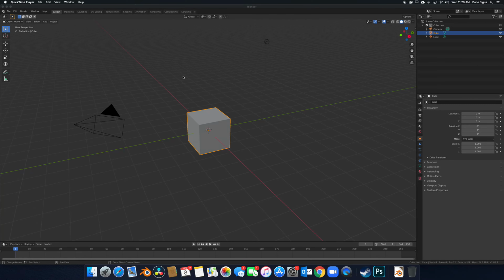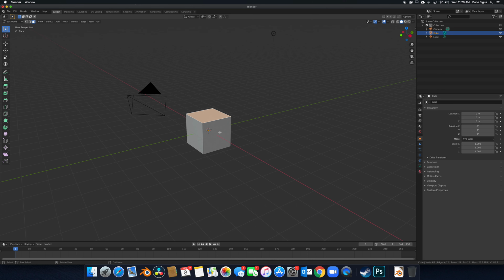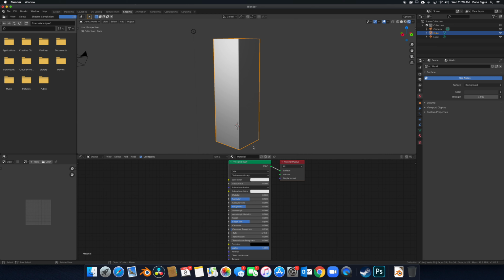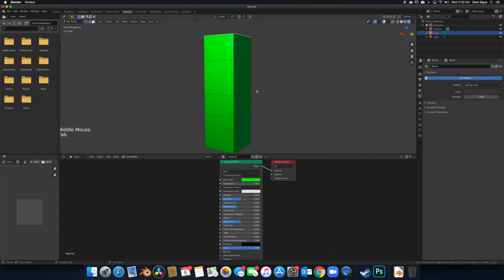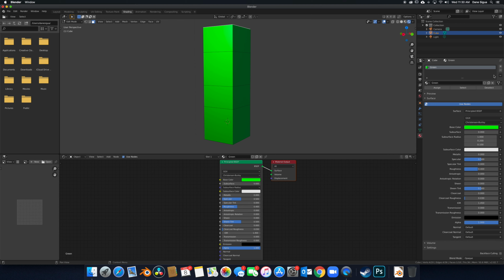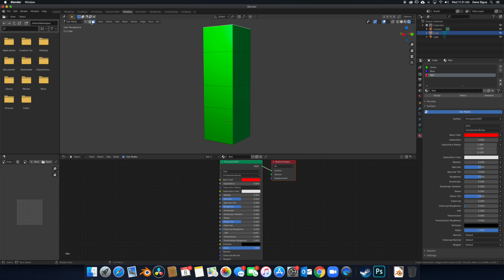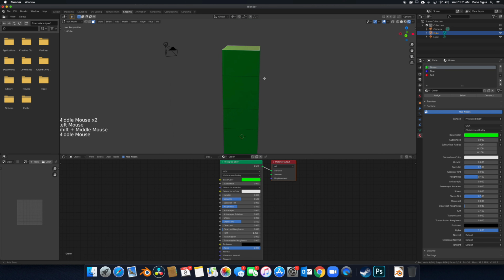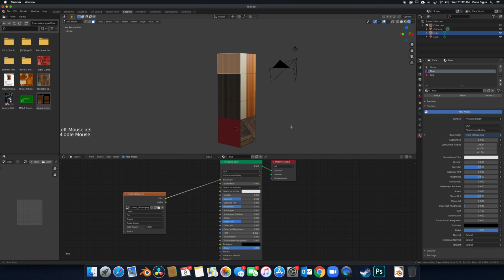Blender 3D 2.8X Basics: Single Object Multiple Shaders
Tutorial on how to assign multiple shaders/Color to a single object in Blender 3D.